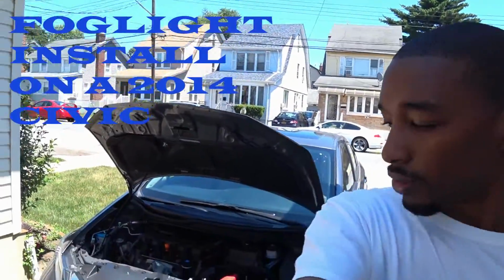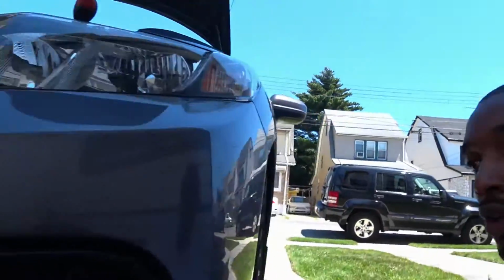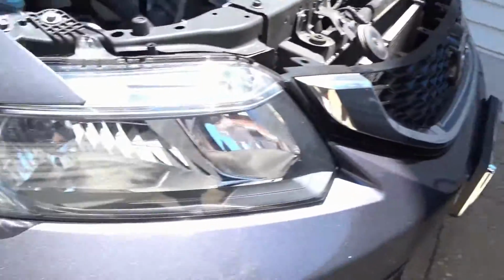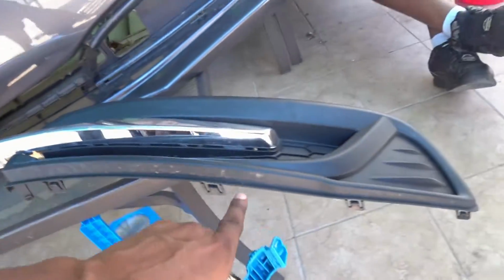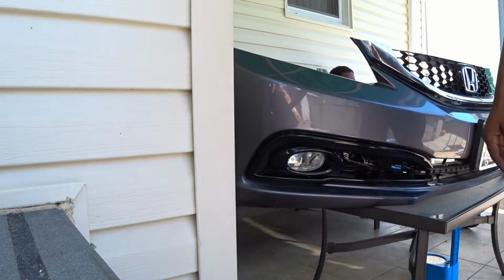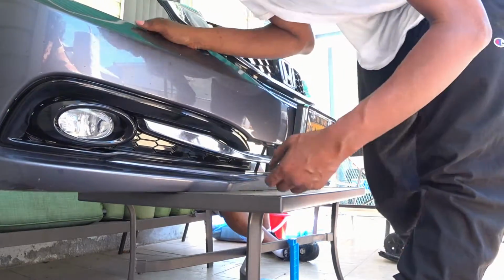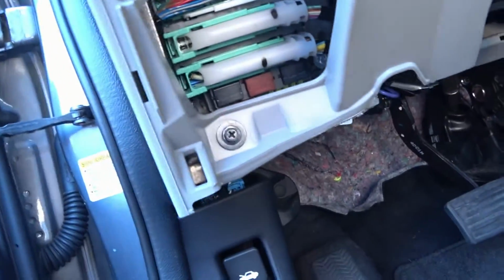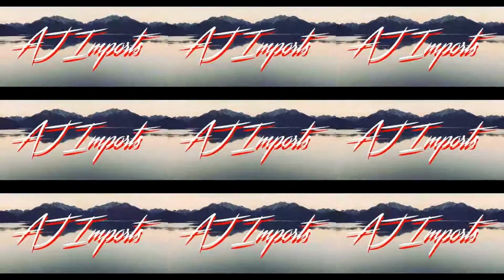How to install 2014 Honda Civic fog light.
This is a DIY video for installing the fog light into a 2014 Honda civic. The bumper removal process can be used for most modern Honda civic and accords.